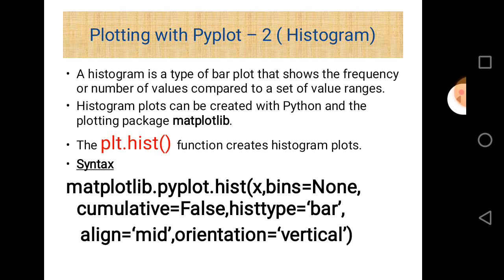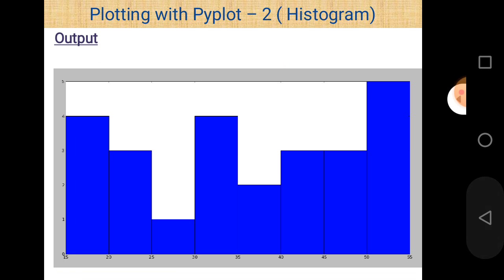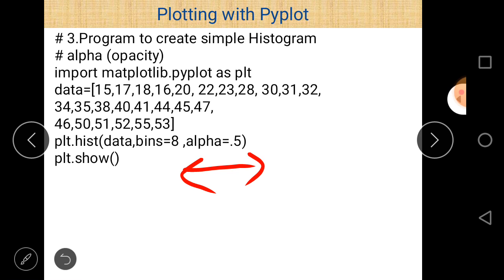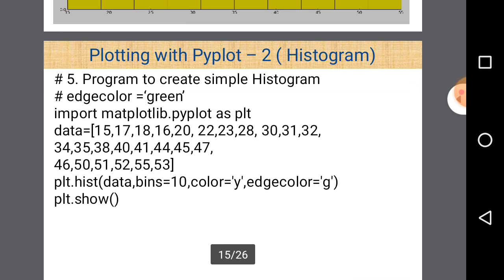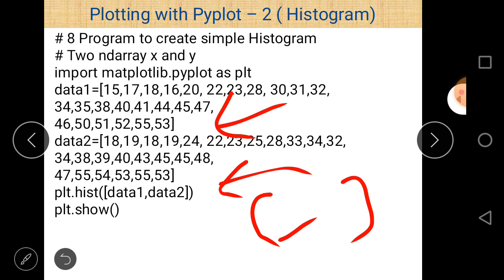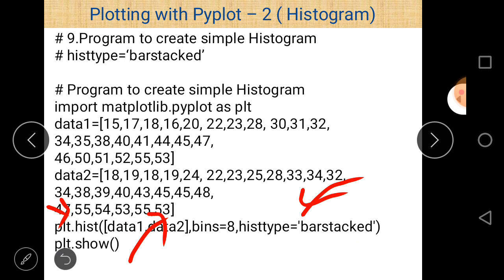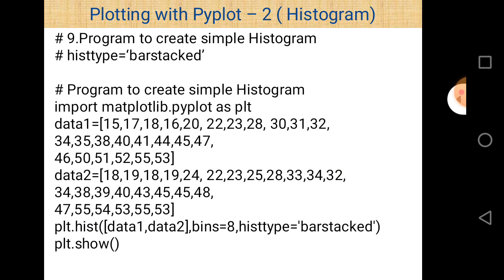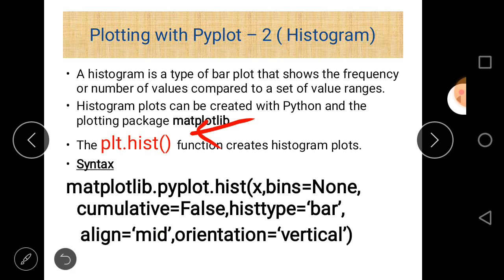Class XII Informatics Practices 11-05-2020 by Mr Praveen Singh Ch 4 Pyplot Histogram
Plotting with pyplot II  Ch 4 - matplotlib.pyplot histogram